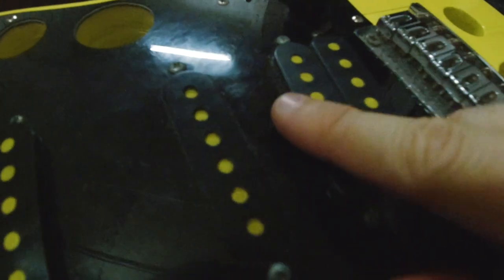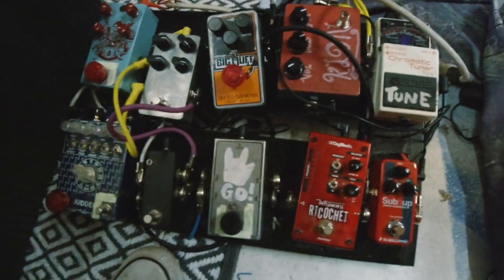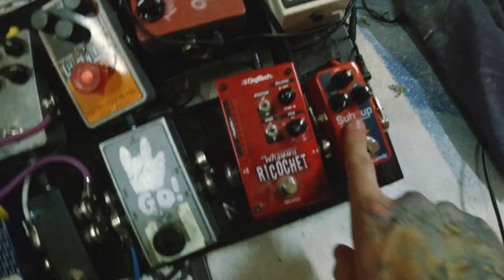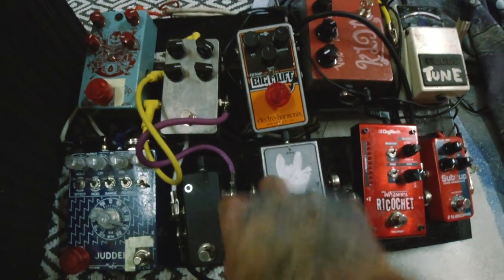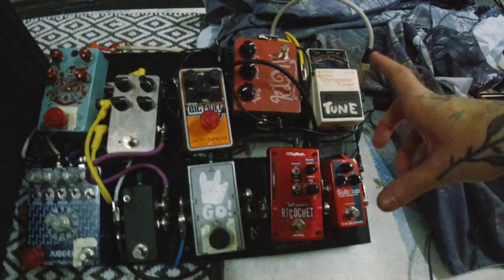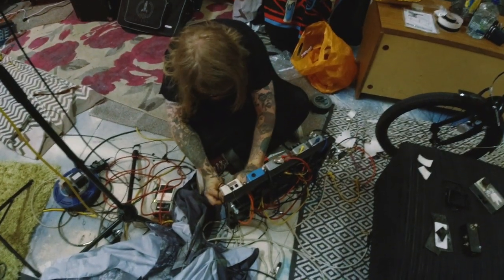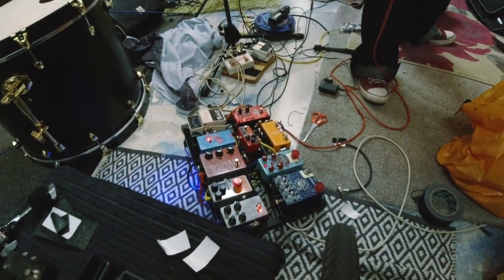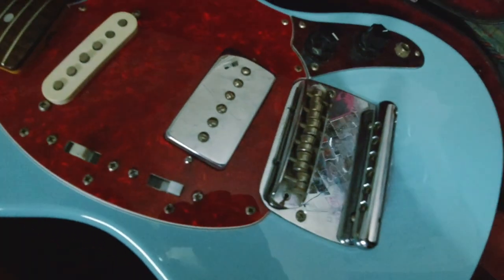where I forget how to string my guitar (gig diary)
I've been playing guitar for over 20 years, and I still manage to forget how some guitars are strung. Whit a joke. This is a video diary of my band Closet Organ's latest gig, at Audio in Glasgow on the 24th of April. Come see us on tour on the following dates:

6 May Vibe Bar Scarborough, England
7 May R-Fest @ Retro Bar Manchester, England
8 May The Turks Head Sowerby Bridge, England
9 May Disgraceland Middlesbrough, England
10 May West Street Live Sheffield, England

11 May The Peer Hat Manchester, England

12 May Salty Dog Northwich, England
13 May The Shed Leicester, England

14 May Le Pub Newport, Wales
15 May Pavilion Colwyn Bay, Wales
16 May 13th Note Glasgow, Scotland
4 June The Source Collective Carlisle, England

5 June Bay Fest @ Pavilion Colwyn Bay, Wales

I post all of the music I make, including WAV stems; sample packs; Dirtywave M8 song bundles; collections of video textures; early access to videos; and a whole pile of other stuff on Patreon. I know I know, I hate doing this as well, but if you like what I do and want to get more of it, while also helping me offset some of my ludicrous gear purchases, this is the best place to do it: